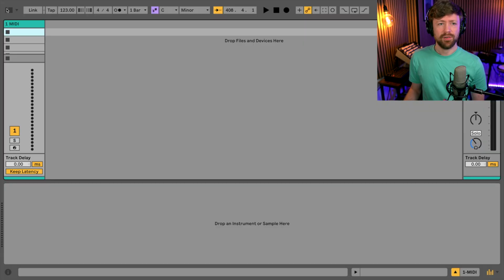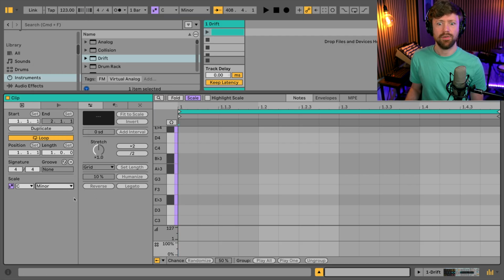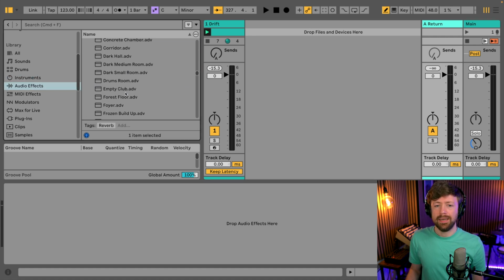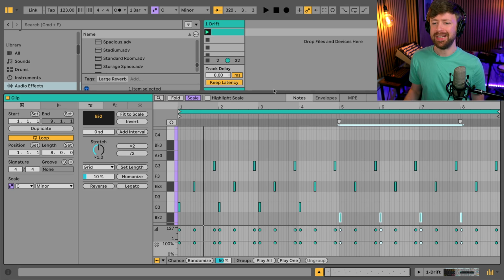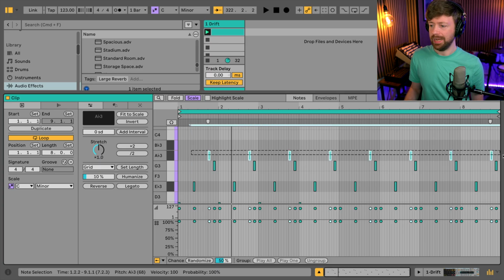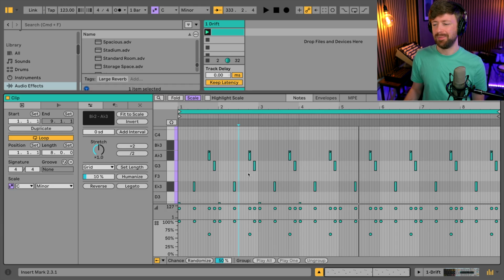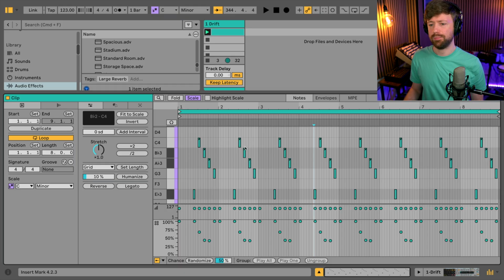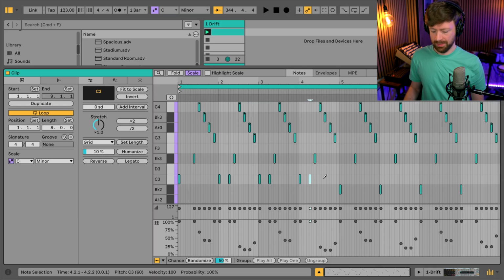How to Build a Beautiful Generative Sequence in Ableton Live – Fast & Musical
Learn how to build a beautiful generative sequence in Ableton Live — step by step.
In this video, I’ll show you how to create your first generative pattern using Ableton’s MIDI tools, sound design basics, and a few simple tricks to make your music evolve naturally over time.

You'll learn how to:

- Create a melodic generative sequence from scratch
- Use probability, note choice, and placement to keep things interesting
- Build a sequence that develops on its own without sounding random
- Add simple sound design touches to make it feel alive
- Work efficiently and finish your idea in around 10 minutes

This tutorial is perfect for beginners who want to understand generative sequencing and start making musical, evolving ideas in Ableton Live.